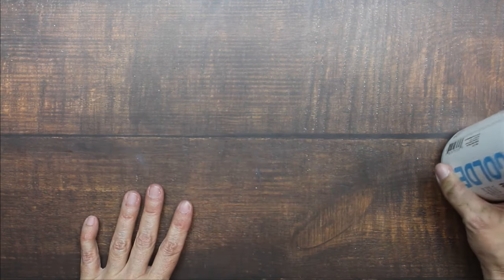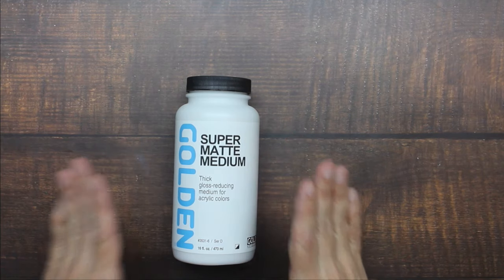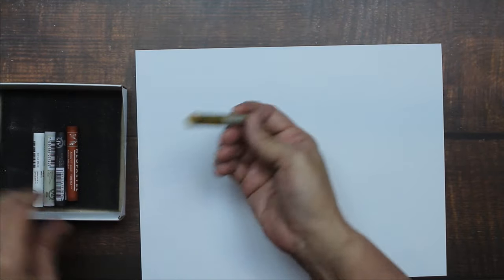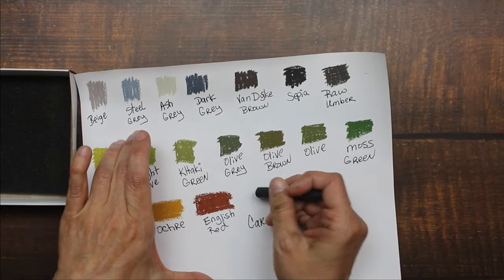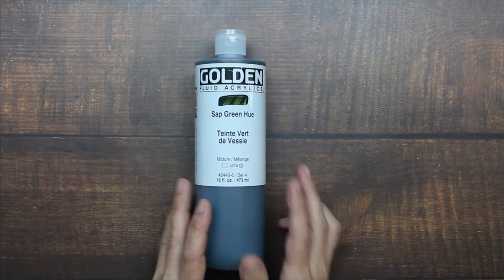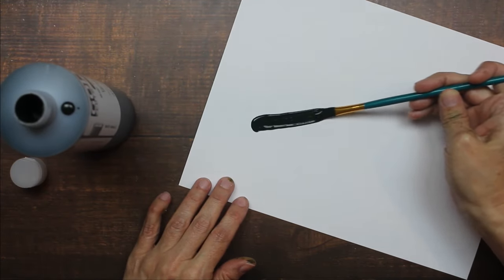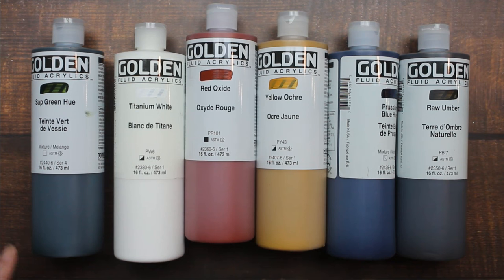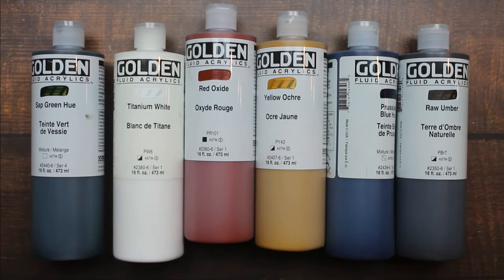Art Supply Haul (4-8-2024)